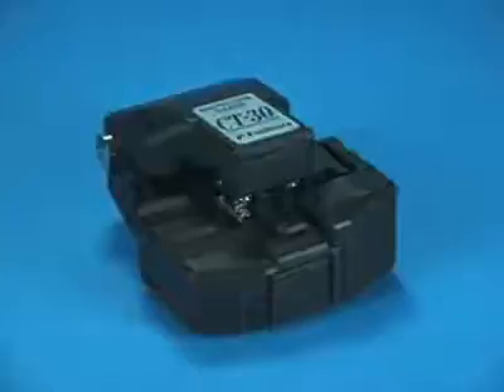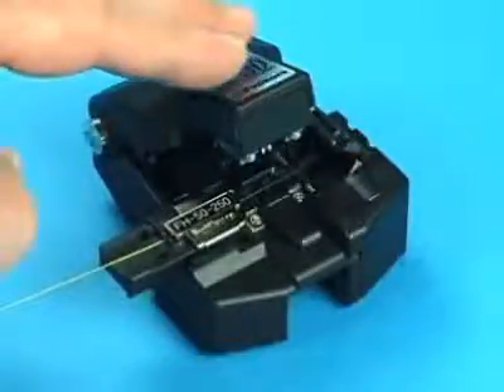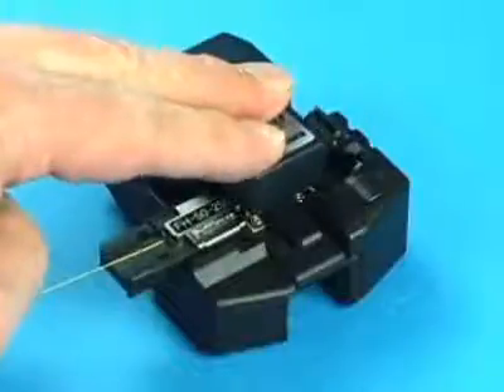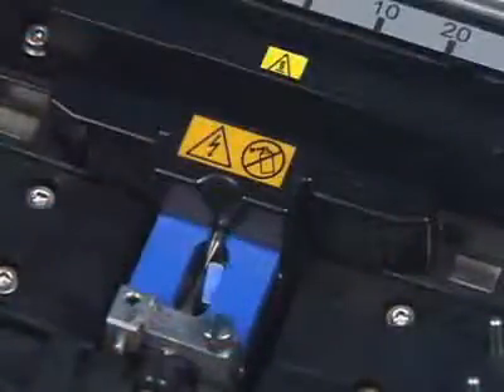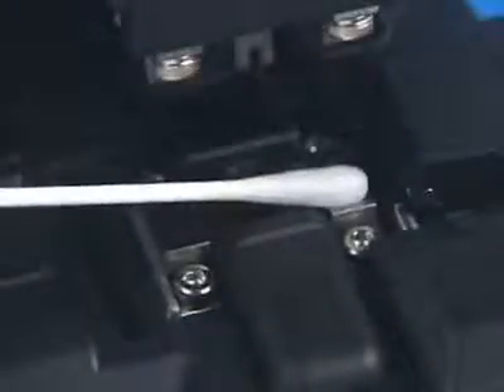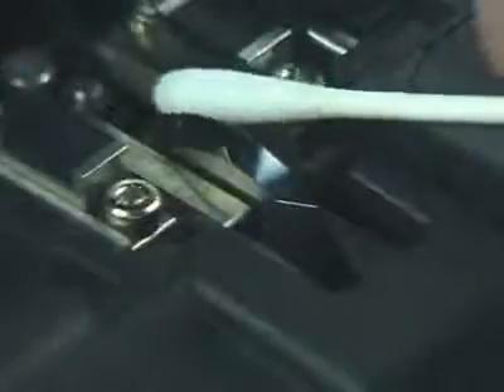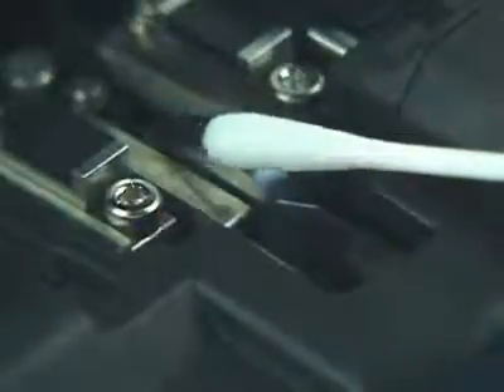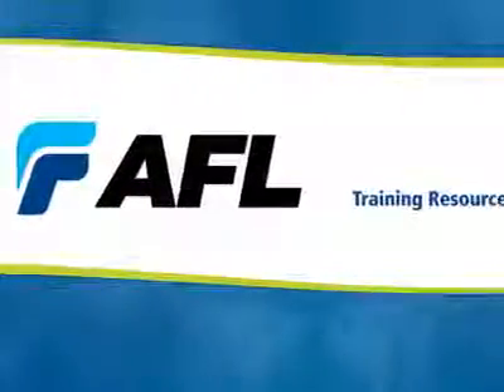Limpeza do Clivador de Precisão CT-30 Fujikura - Como fazer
A limpeza do clivador de precisão é o procedimento mais importante para a qualidade da clivagem, performance do clivador e longa vida da ferramenta.  A maior parte dos problemas técnicos observados pelos técnicos de manutenção e assistência técnica dessa ferramente decorre da não observação desse princípio básico.  Veja como limpar seu clivador CT-30, procedimento válido para a maioria dos clivadores de precisão presente no mercado.